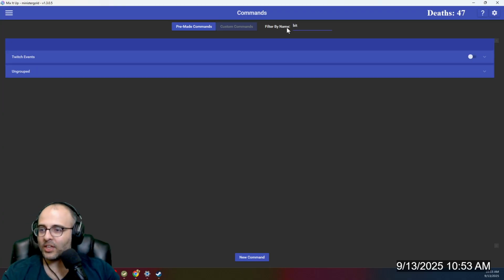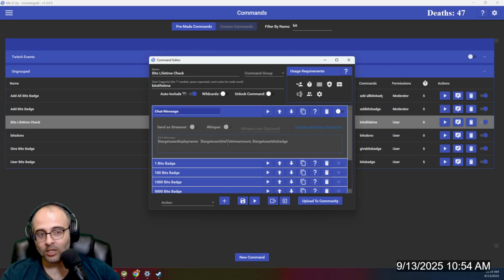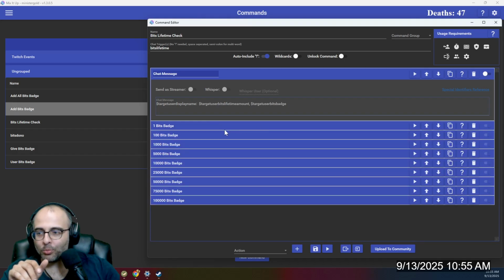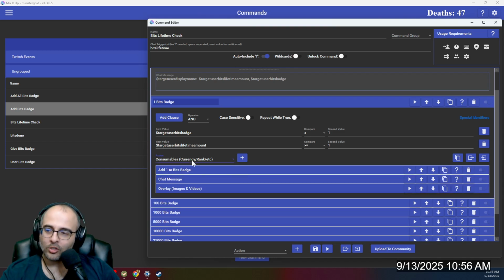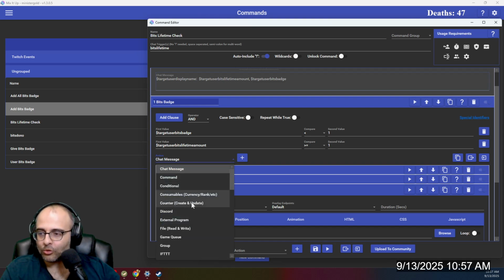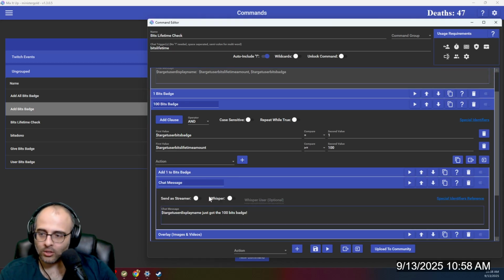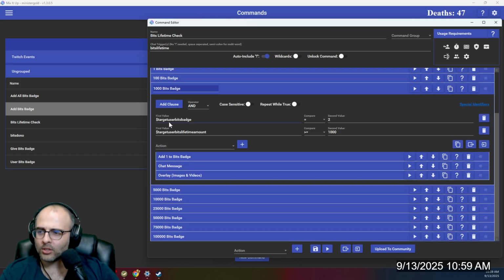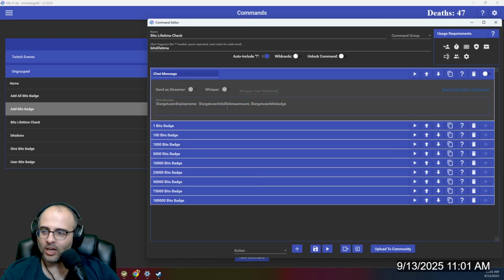Mix It Up - Twitch Bits Badge Alerts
In this Mix It Up tutorial, I show you how to make alerts for when users get a new bits badge. That includes making sure users don't here the same alert more than once.

0:00 Intro
1:49 Start Tutorial
10:17 Events Setup